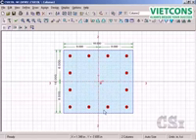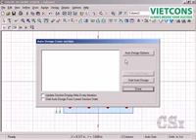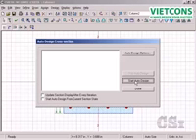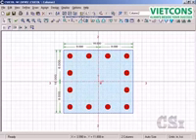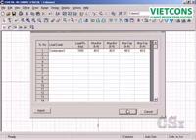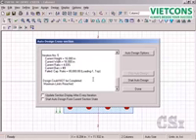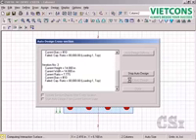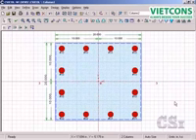Hướng dẫn sử phần mềm CSICOL9 Phần 3 YouTube